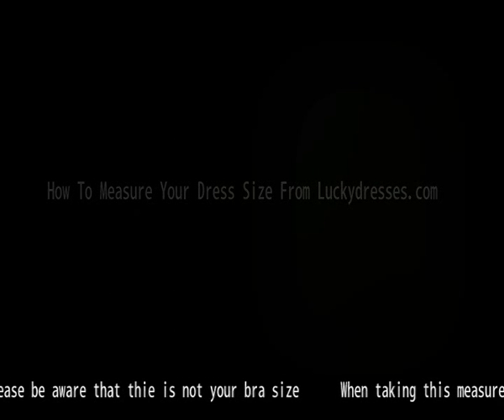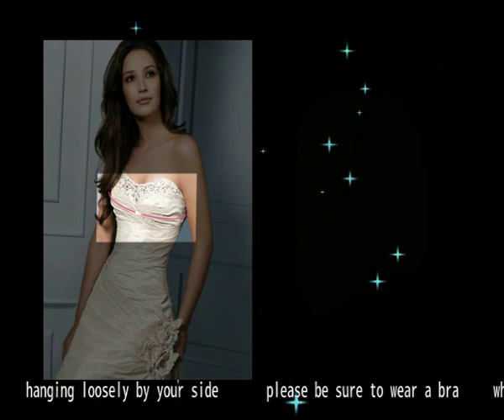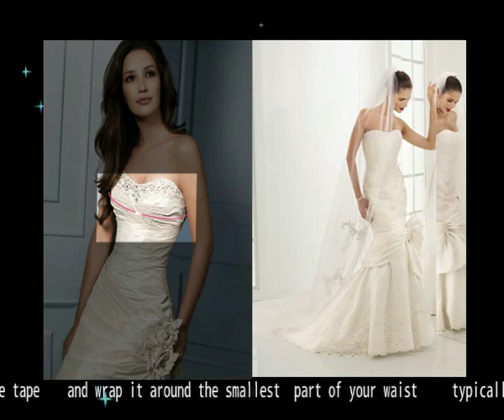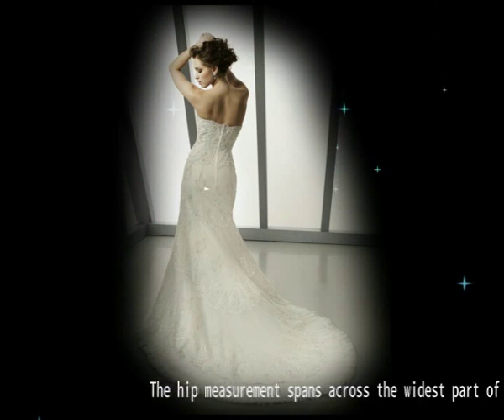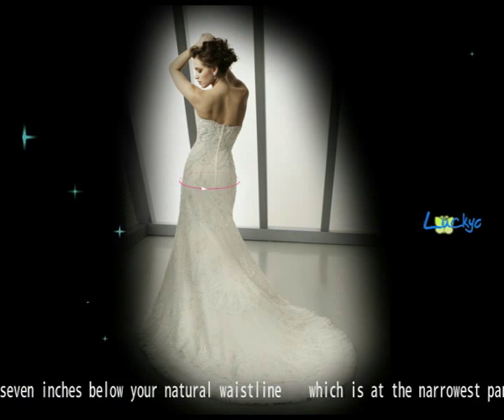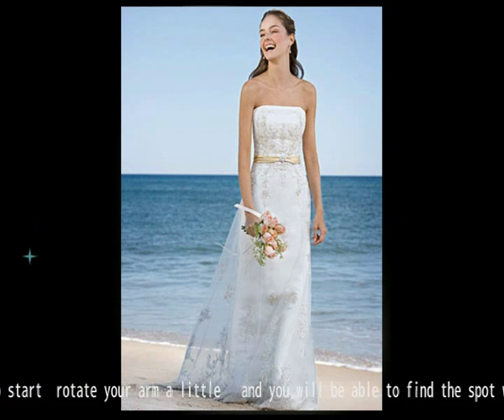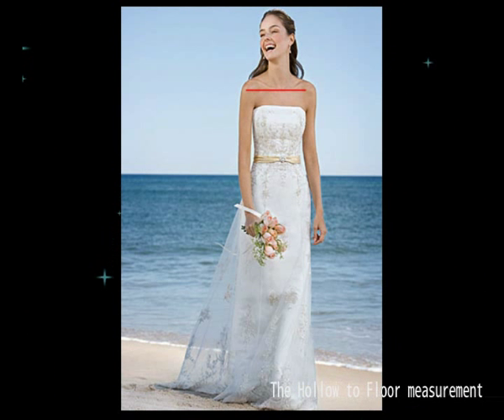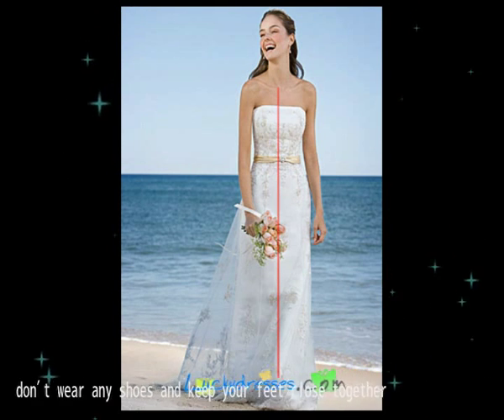How can you measure Bust, waist and hip circumference for your lucky dresses by yourself at home